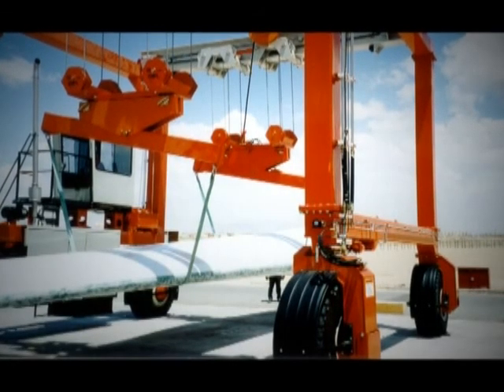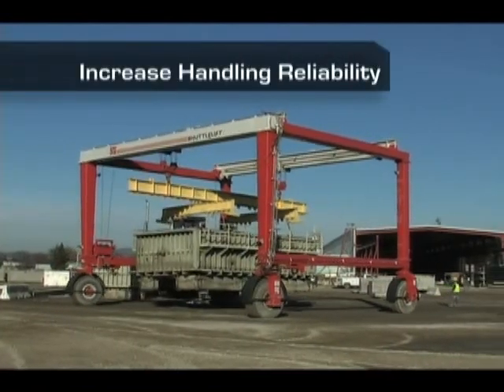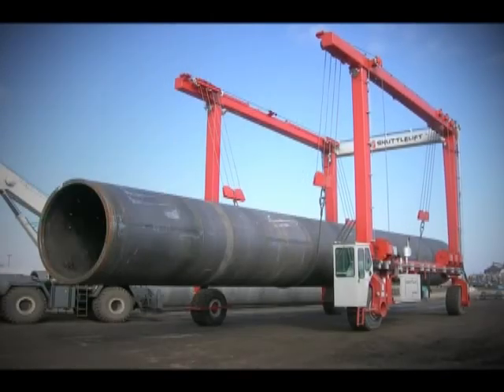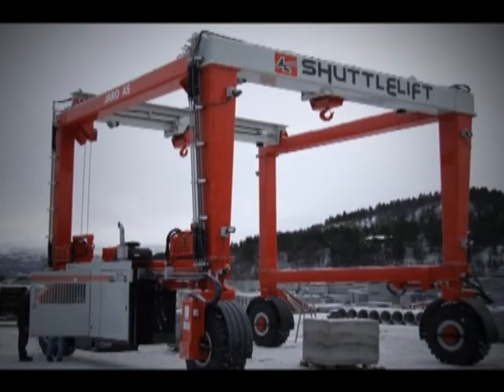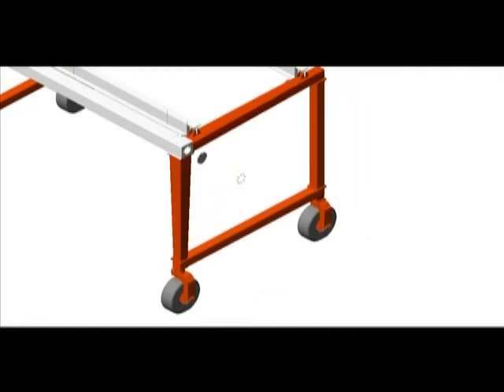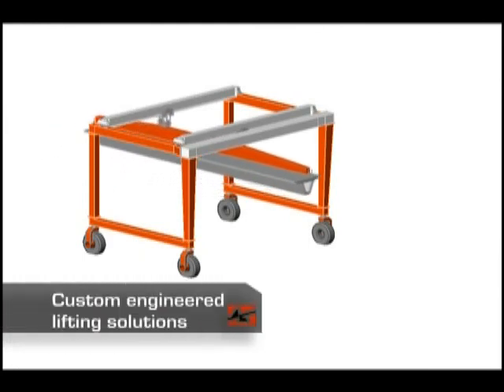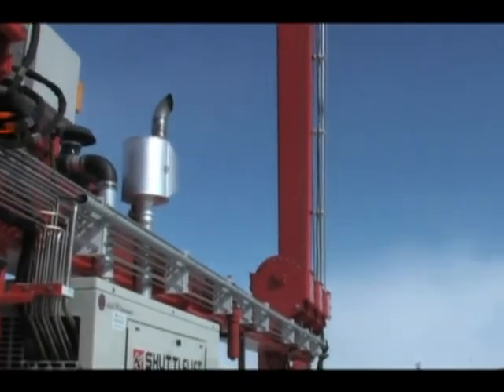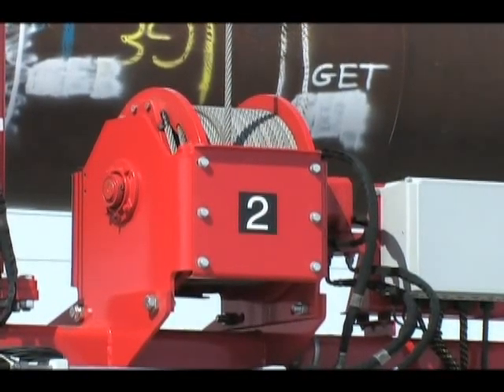Shuttlelift - Rubber Tired Gantry Cranes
Shuttlelift - Rubber Tired Gantry Crane Video.